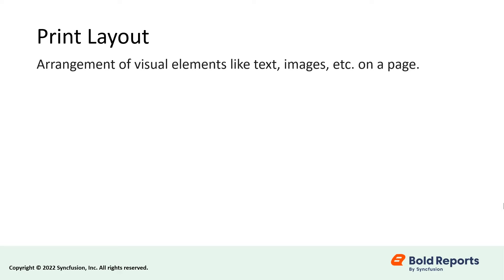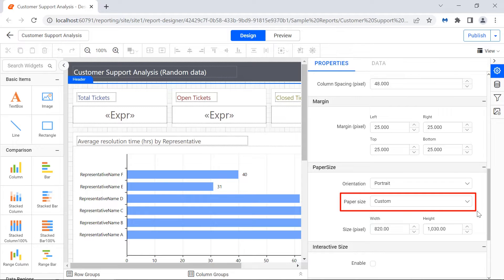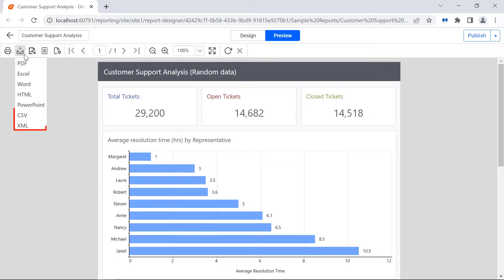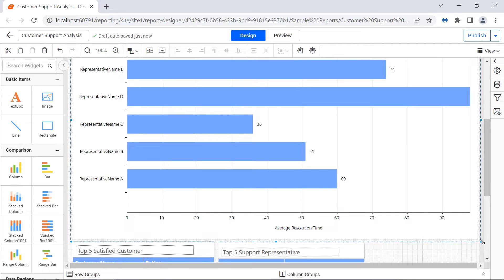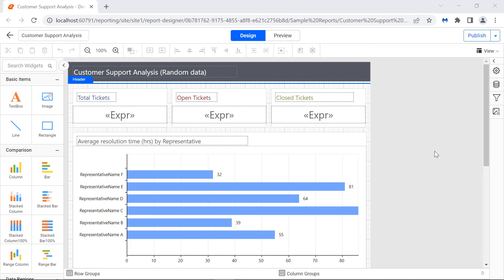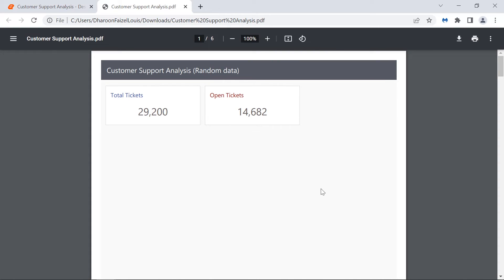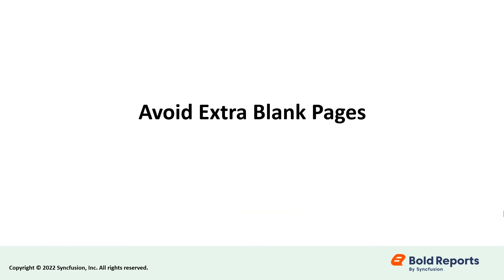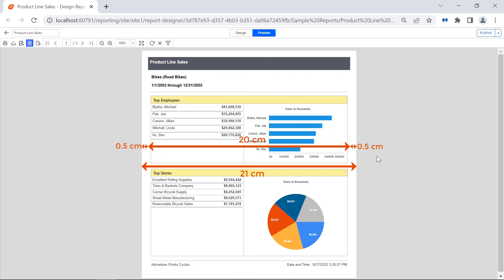Overview of Page Layout | Bold Reports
This video explains how the reports are aligned and rendered in the report viewer control, pagination of a report, paper size, margins, and how to avoid extra blank pages in print and page layouts.

Bookmark Details:
[00:00] Introduction
[00:51] Rendering
[04:13] Pagination
[07:10] Paper Size
[09:26] Margins
[11:02] Avoid extra blank pages